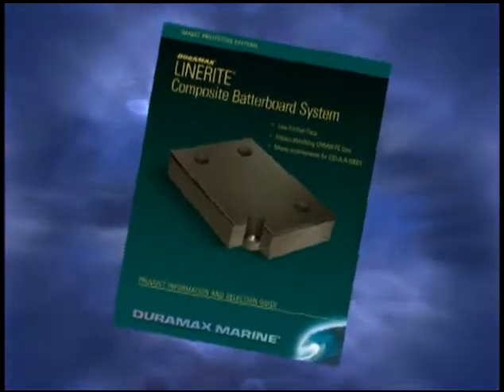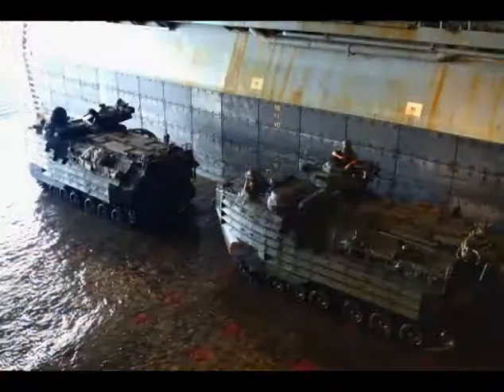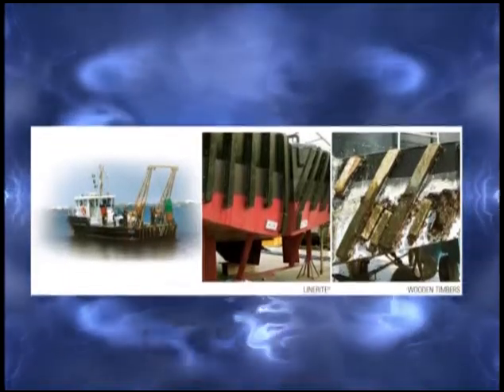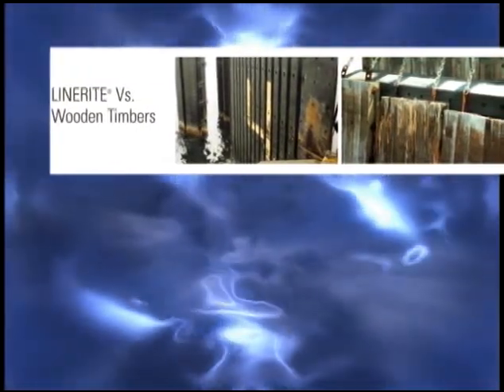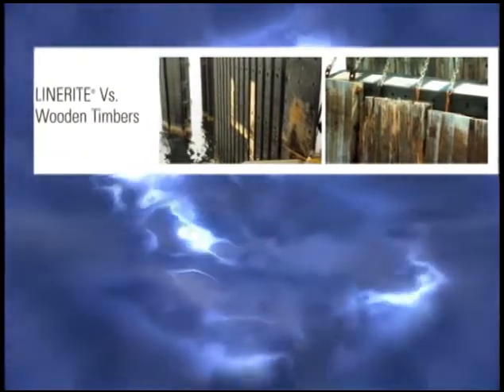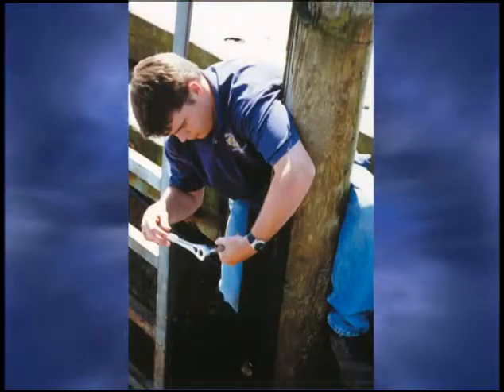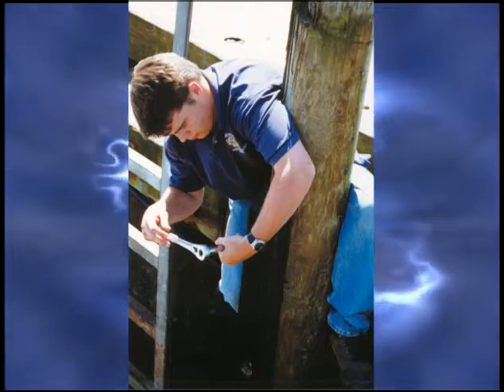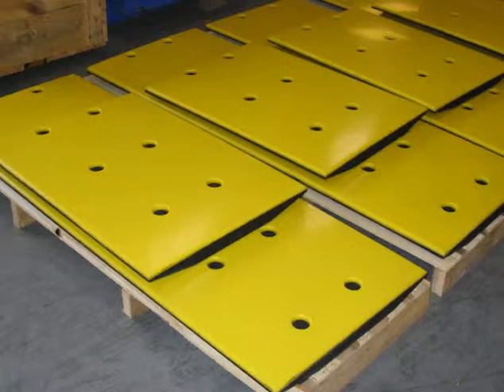16 Duramax Marine Linerite Composite Batterboard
* LINERITE® II two-layer engineered composite has one layer of Ultra High Molecular Weight Polyethylene(UHMW-PE) bonded to a layer of elstomer.
    * Special composite layer design provides a smooth abrasion-resistant surface that reduces friction during ship berthing operations and exceptional high-impact energy absorption with low deformation under docking load.
    * Features a special recessed stud fastener design that reduces bolt stress and fatigue
    * Eliminates the problems of chemical leaching, rot and splintering associated with treated wood timbers
    * Custom engineered for applications that include wharf, pier and dock fendering; dry dock pads; offshore pump station and pipeline fenders; floating docks; pilings and wing walls.